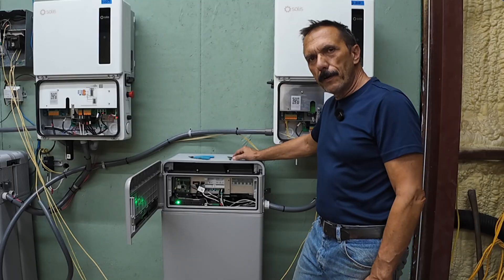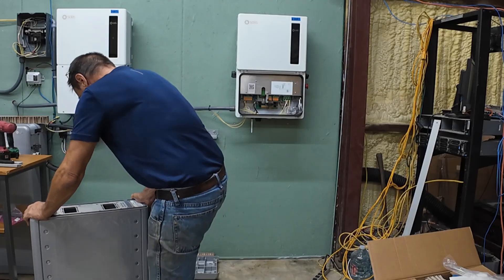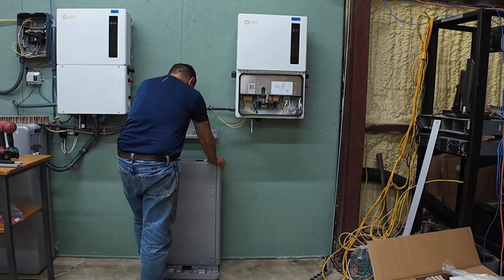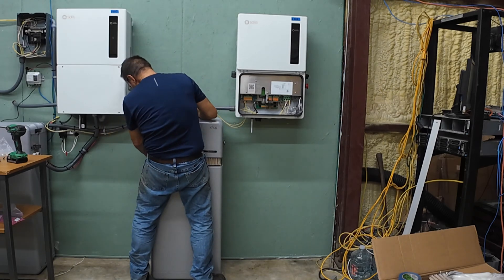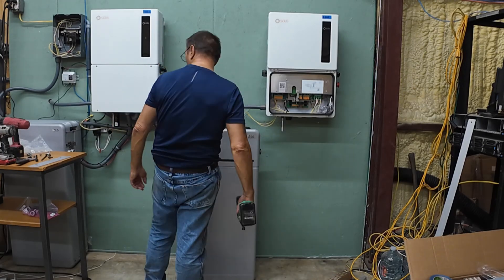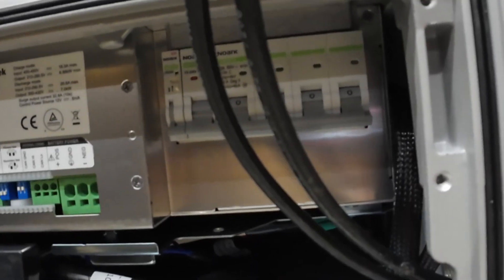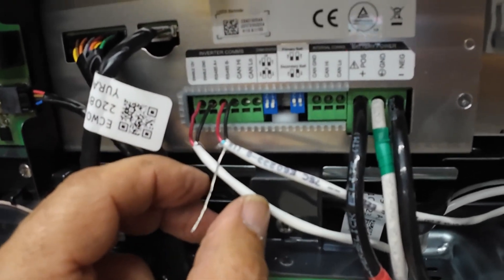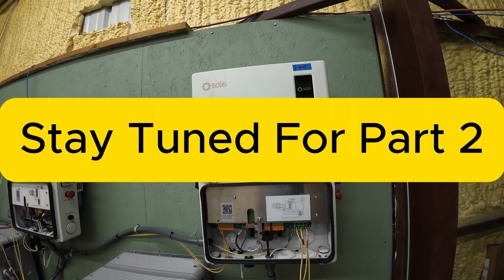LG RESU16H Prime Battery and Solis S6 Setup – Step by Step Install (Part 1)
LG RESU16H Prime Battery Setup – Part 1 (Assembly & Wiring)

In this video I walk you through the step-by-step setup of the LG RESU16H Prime battery.
This first episode covers the basic assembly, mounting, and wiring. In part two, we’ll move on to commissioning the battery with LG.

If you’ve just purchased an LG Prime battery, this walkthrough will help you avoid the common pitfalls I ran into — from wall bracket alignment, to handling the 130-lb modules, to getting your RS485 and enable wiring correct.

We’ll cover:

Unboxing and initial assembly

Identifying A and B modules

Mounting brackets and template accuracy

Wiring positive, negative, and ground connections

RS485 and enable cable details

First power-on

{{COUPON_CODE}} EDSDIYSAVE50